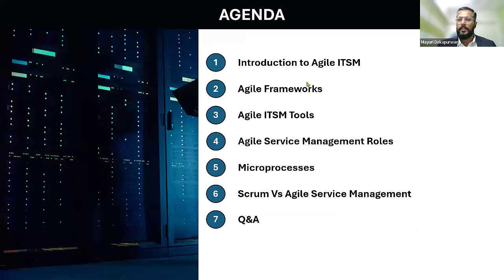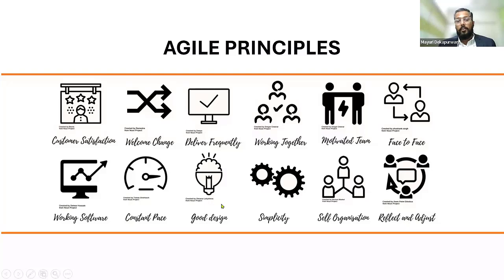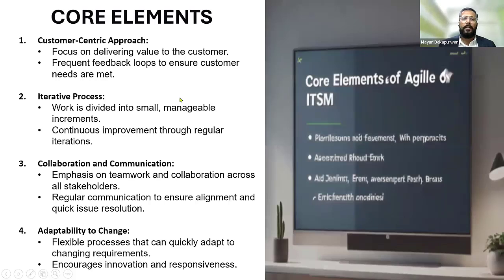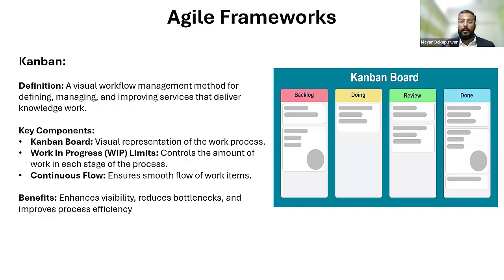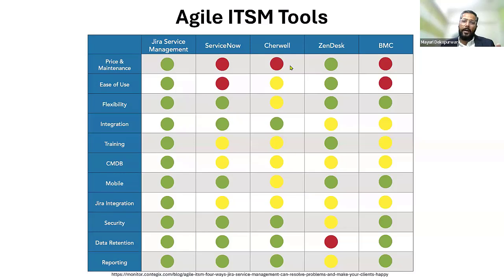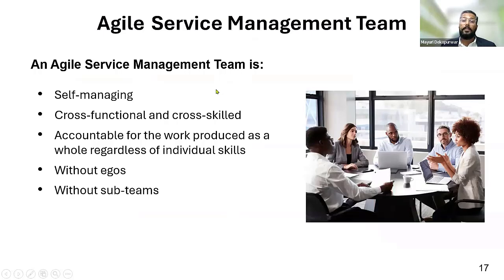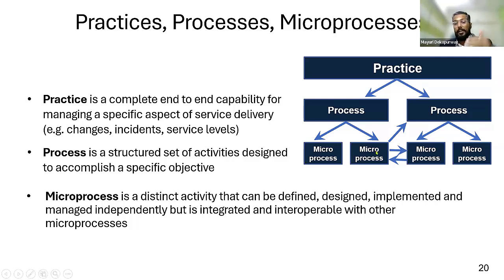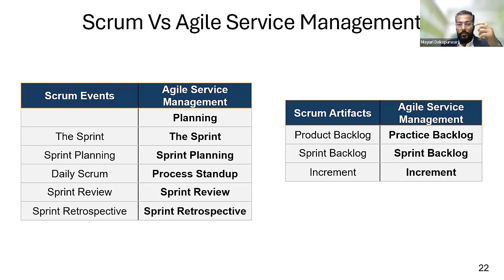Webinar: Master Agile ITSM with the Right Tools and Technologies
Discover how to streamline your IT service management processes and deliver exceptional customer experiences.
Struggling with slow IT service delivery? Agile ITSM can be your solution!

FREE webinar to learn how to:

Master Agile ITSM principles.
Explore the latest tools and technologies.
Learn to select and implement the right tools.
Discover best practices for integration.
Benefit from real-world case studies.

* The core principles of Agile ITSM and how they align with your business goals
* A comprehensive overview of the latest Agile ITSM tools and technologies
* Practical strategies for selecting and implementing the right tools for your organization
 * Best practices for integrating Agile ITSM tools into your existing IT service management ecosystem
*  Real-world case studies of successful Agile ITSM implementations